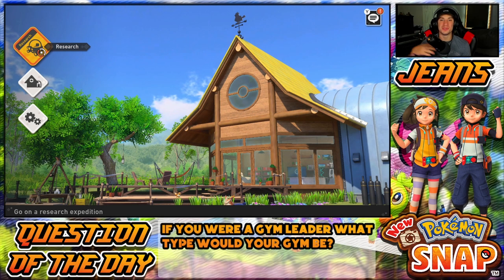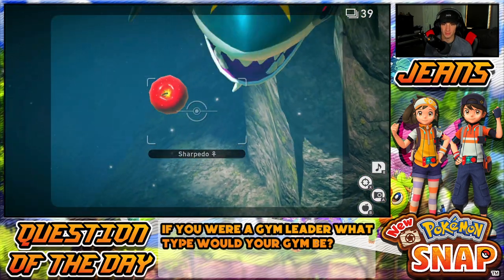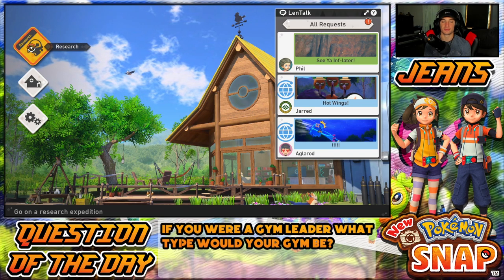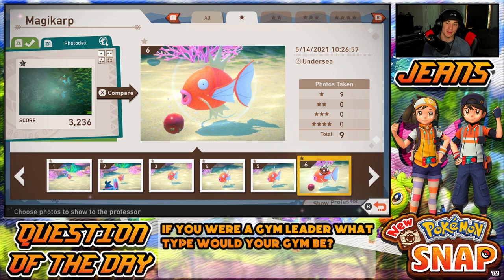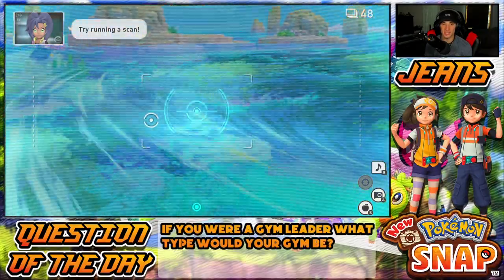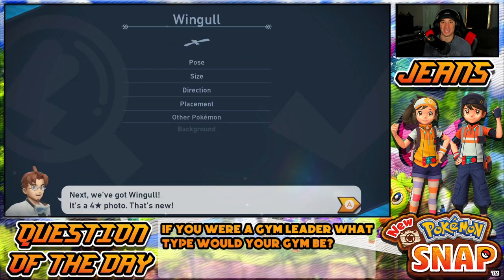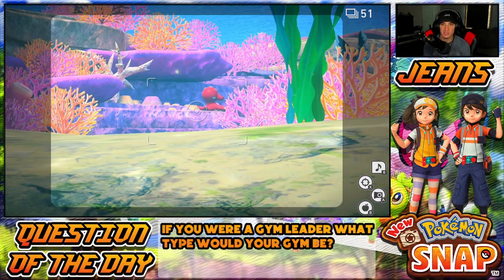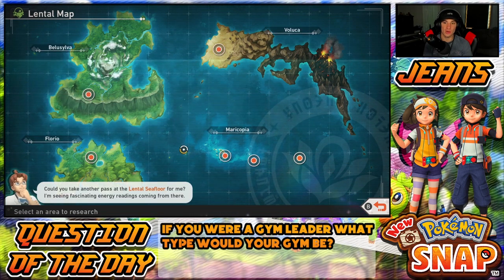New Pokémon Snap - Gameplay Walkthrough Part 7 - Lental Seafloor! (Nintendo Switch)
Part 7 for my play through on New Pokémon Snap for the Nintendo Switch!
In This Video:
- Explore Lental Seafloor.
- Explore Maricopia Reef
- Complete a Few Side Quest.
- Capture Some New Pokémon.
- Explore The Lental Region.

GAME INFO
Name: New Pokemon Snap
Developer: BANDAI NAMCO Studios
Publisher: Nintendo
Platforms: Nintendo Switch
Release Date: April 30, 2021